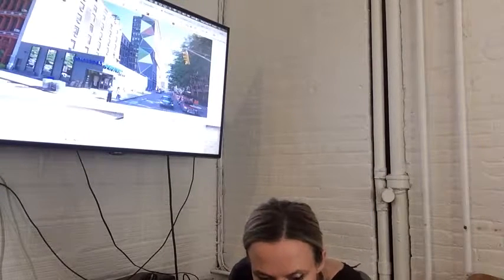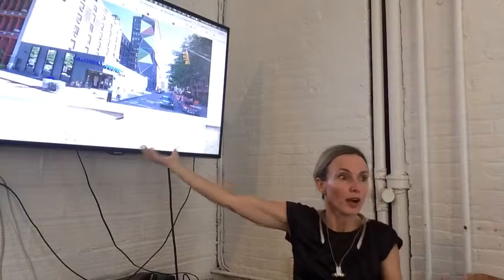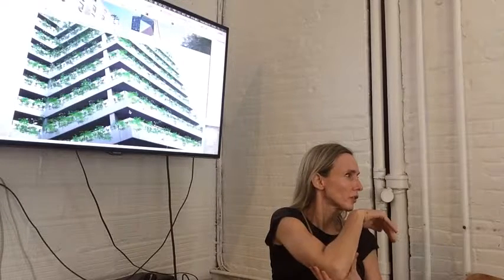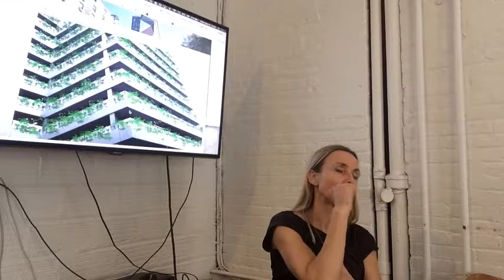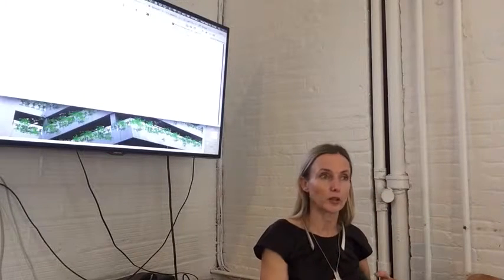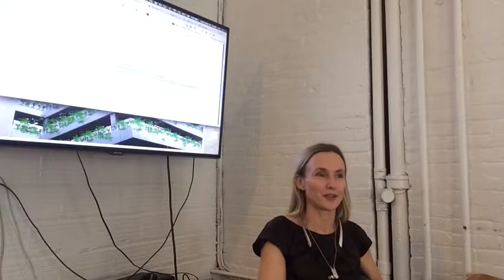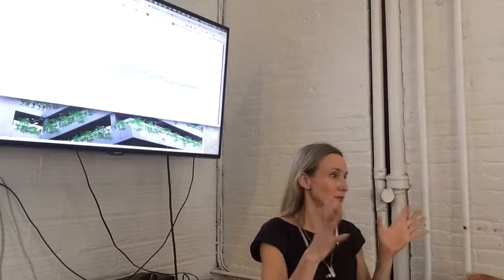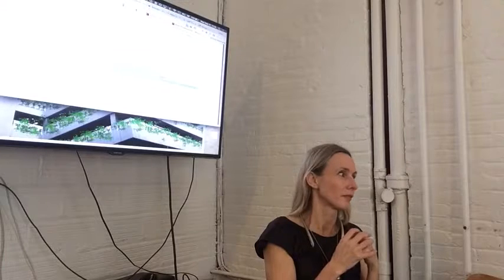xCLASS September 22nd II Part